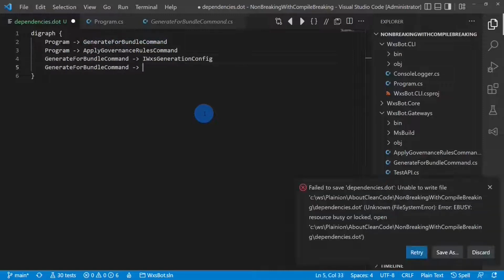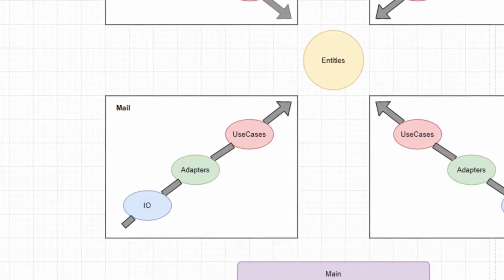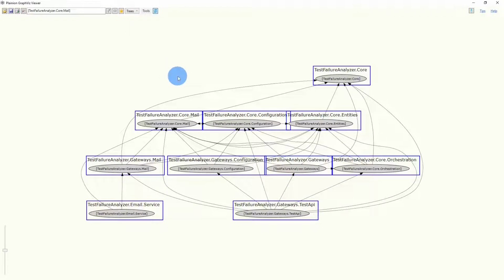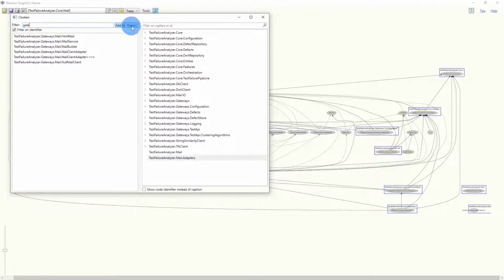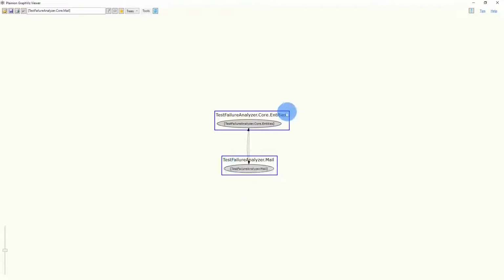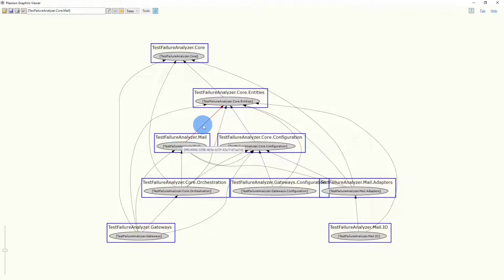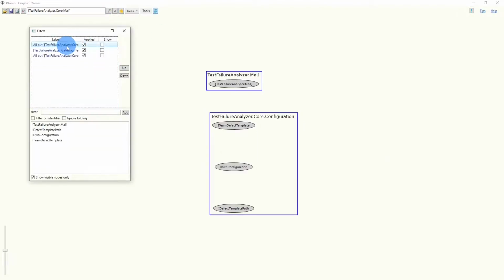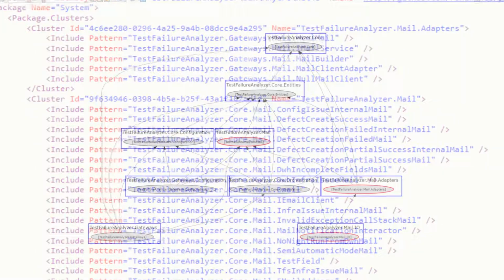THE Software Architects' CRYSTAL BALL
Software design diagrams are great to visualize and document the design and architecture how it was intended. But over time the implementation tend to differ more and more from those diagrams.

Graph analysis is a great tool to reverse engineer and visualize complex relationships in our software systems and to discover if, where and how the implementation differs from the intended design.

This video is part 3 of a series which explores how graph analysis and Plainion.GraphViz can help the software architect to forsee the future of a planned refactoring without touching any single line of code.

0:00 Intro
0:24 Goal
0:34 Plan
1:30 Analyzing status quo
2:59 Detecting smells
3:13 Prepare refactoring
4:48 Refactoring 1
6:50 Refactoring 2
8:44 Conclusion
9:25 Outro